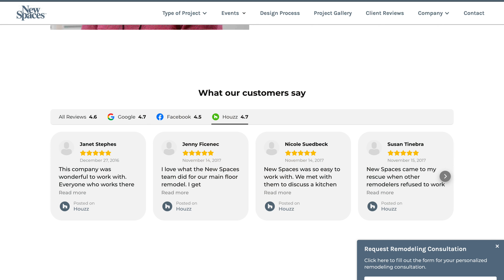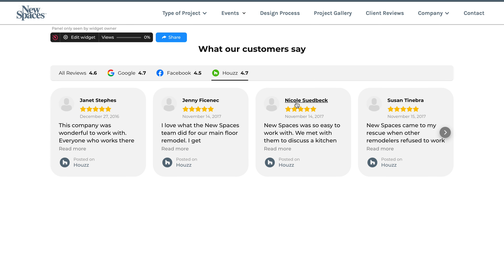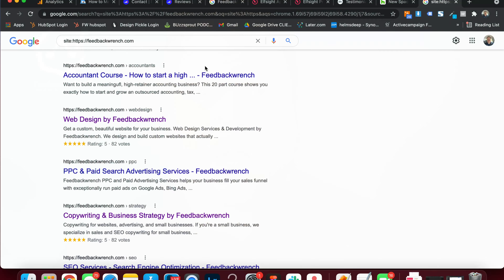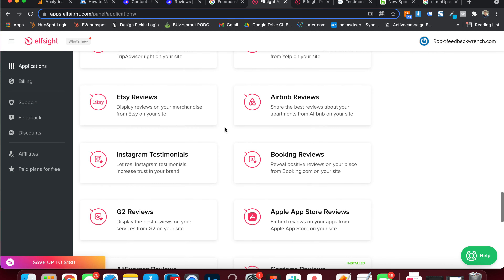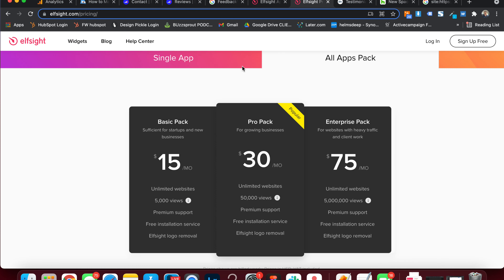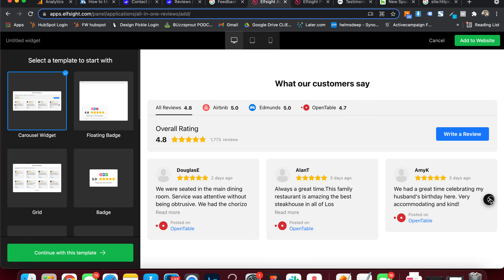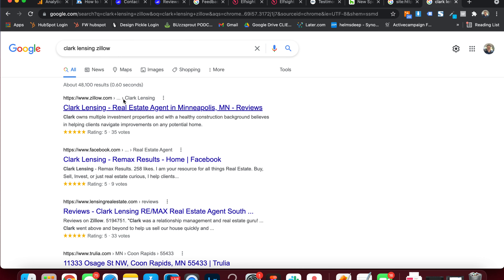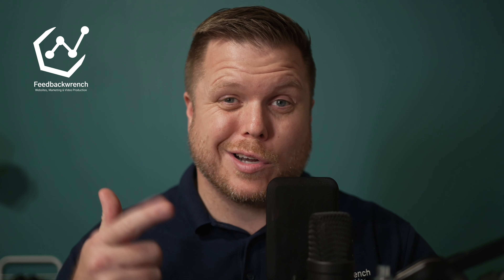Embed Any Review on Any Website 2022 - Google, Facebook, Yelp & More on Wordpress, Squarespace, Wix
Learn to embed any review on any of the website tools available.

This is the best google review, facebook review, yelp review, zillow review, or other review widget on the market.  Works for businesses and agencies.
WE GET PAID A SPIFF FYI -

Feedbackwrench
Entrepreneurship Classes